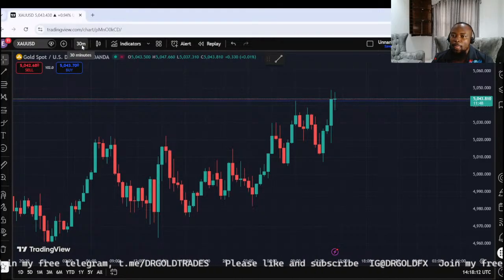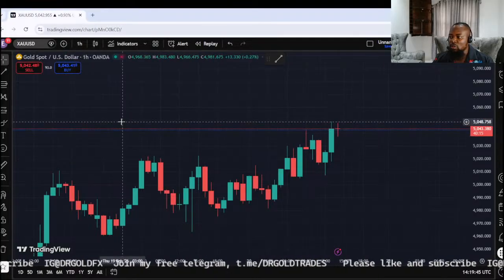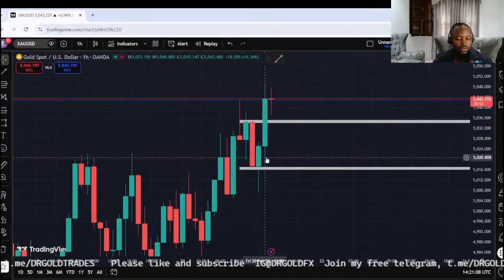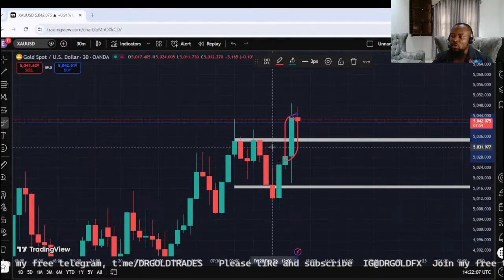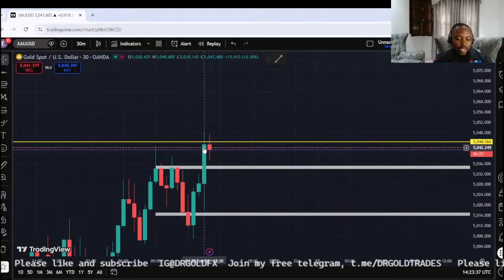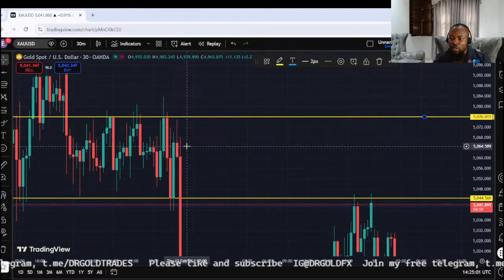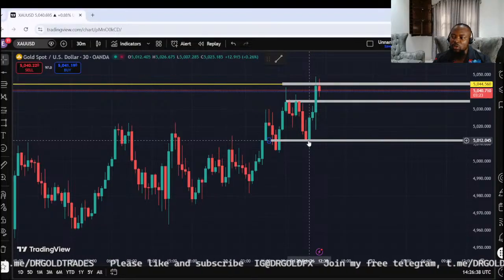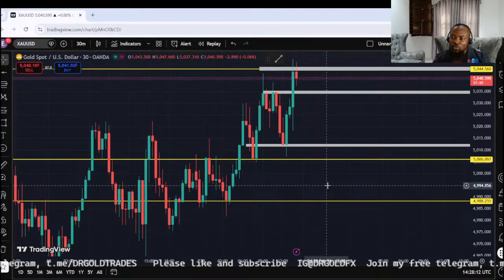MY TRADING STRATEGY